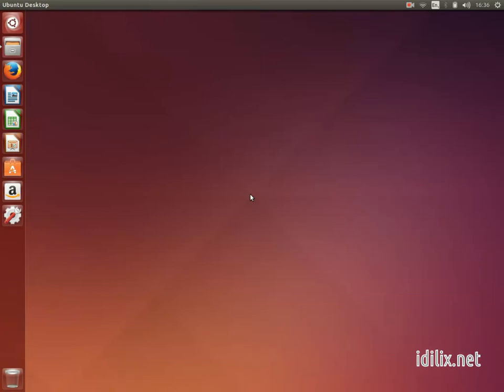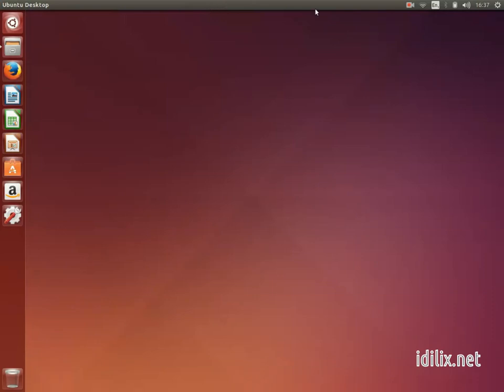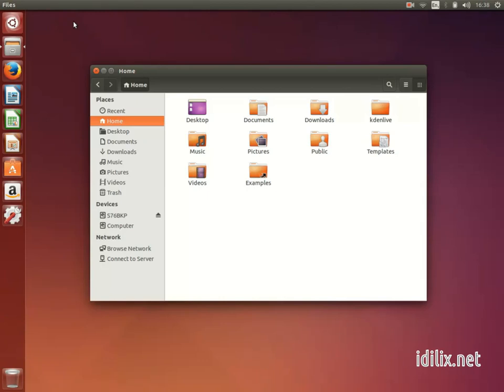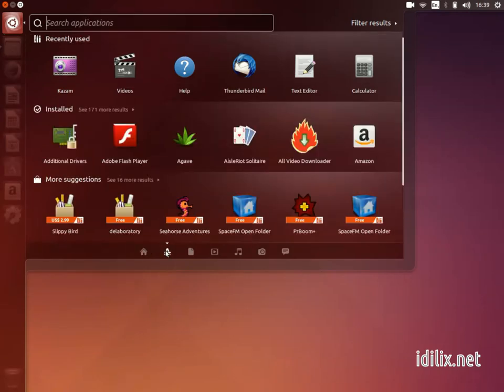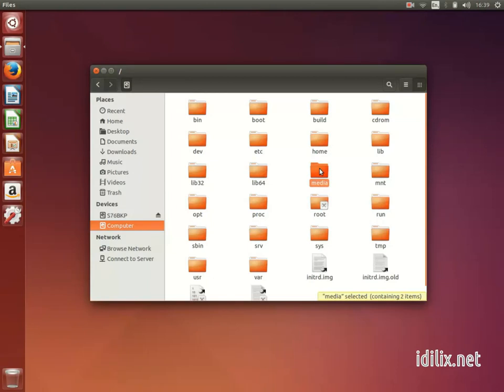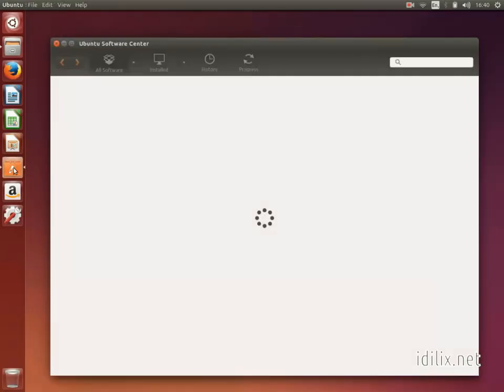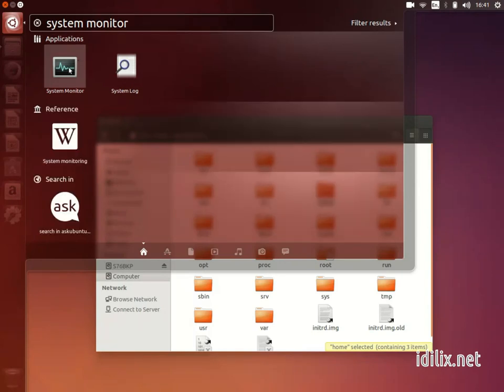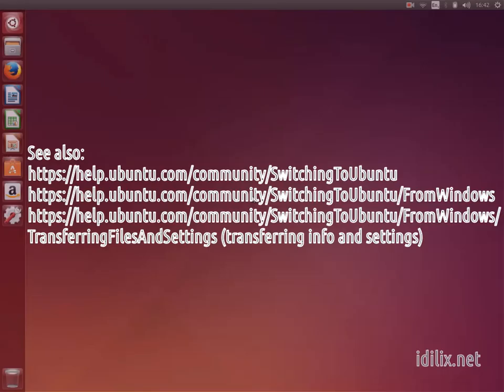2- Switching from Windows to Ubuntu 14.04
Learn the key differences between Windows and Ubuntu GNU/Linux in this short tutorial. Helpful if you are a Windows user switching to Ubuntu or if you are simply curious to know what Ubuntu looks like.